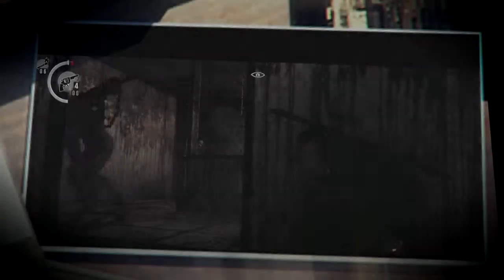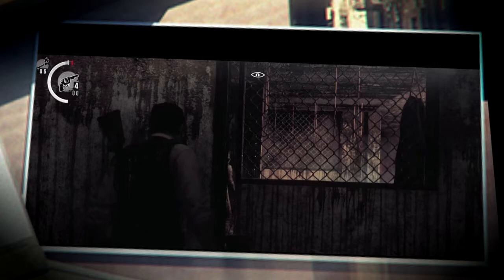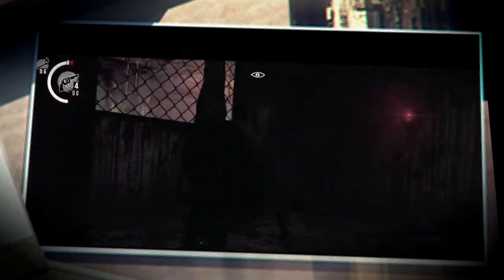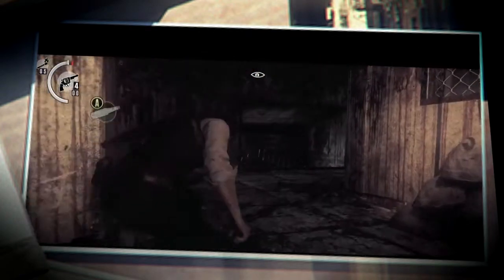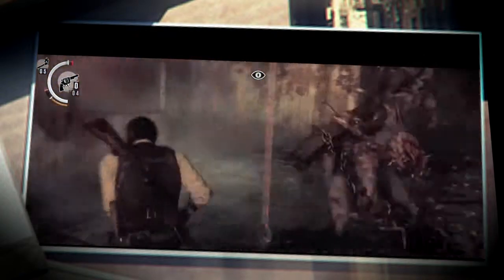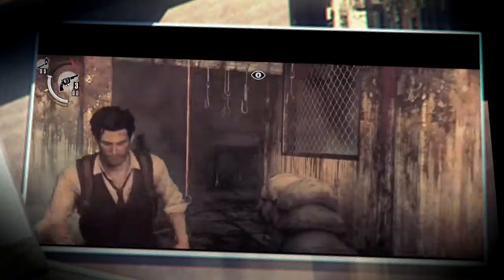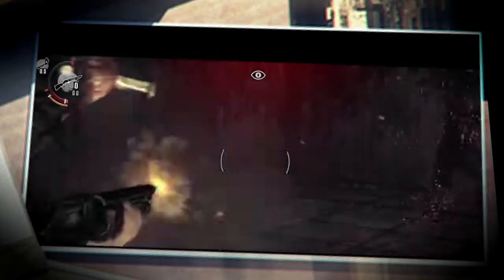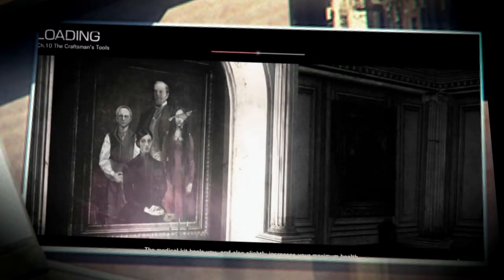Resident Evil Facts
re facts